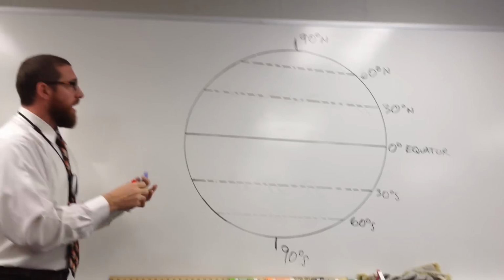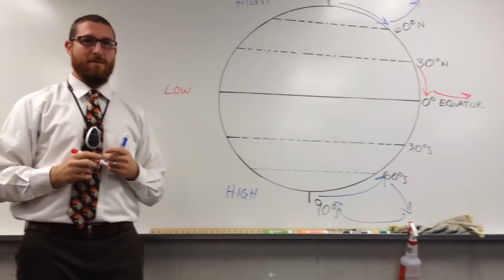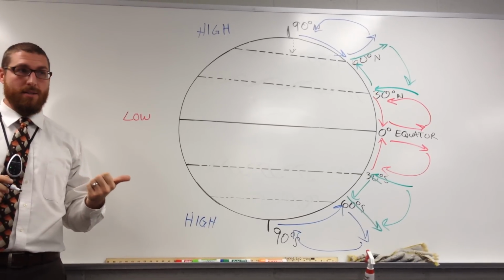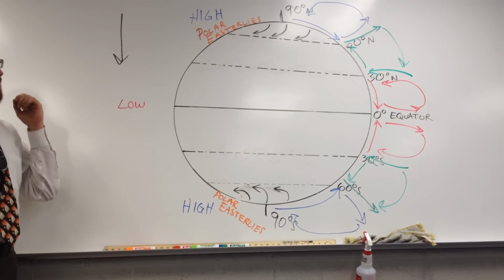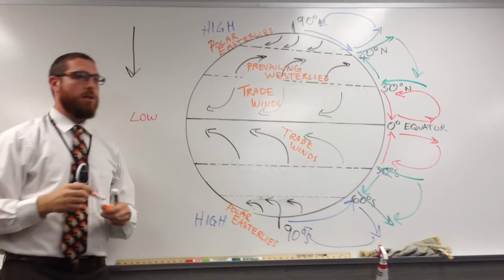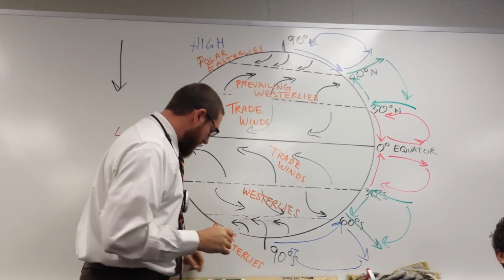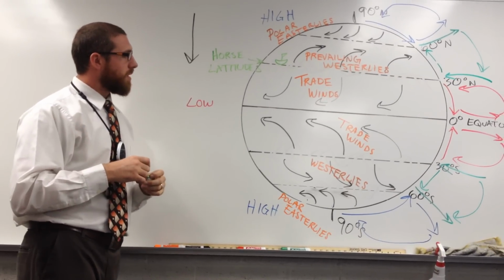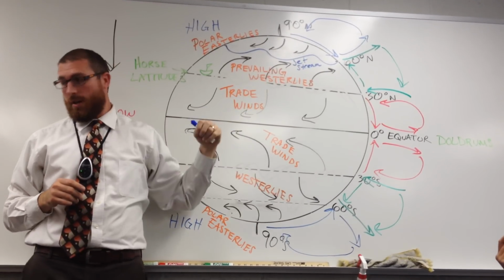Global Wind Patterns